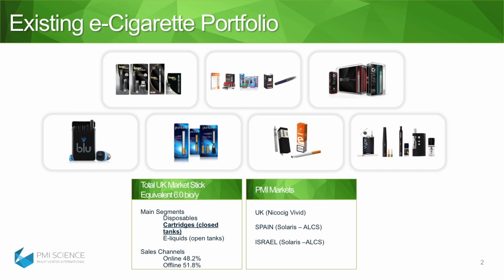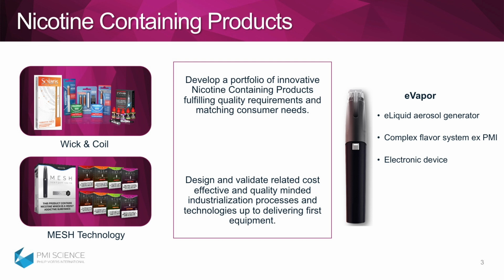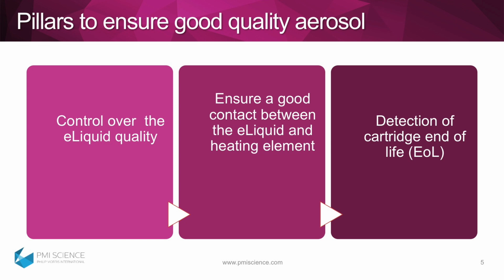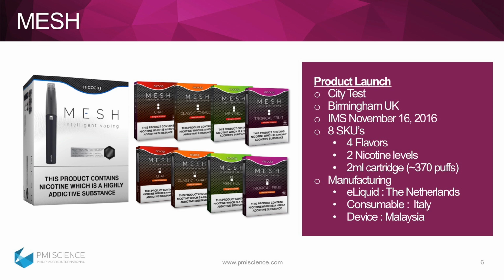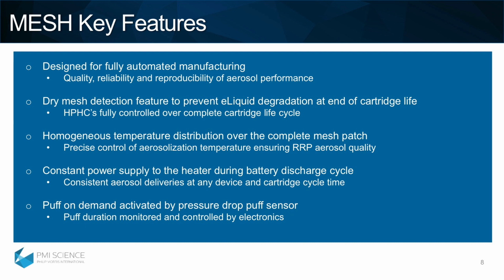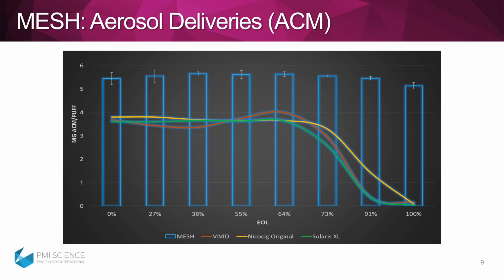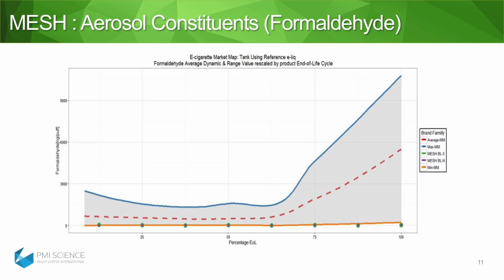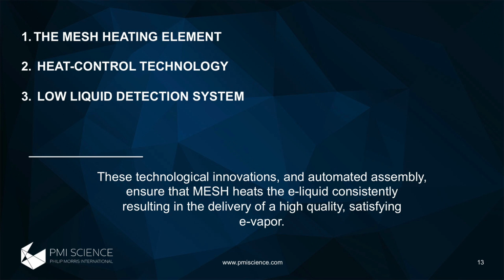Philip Morris International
Cristina Apetrei from Philip Morris International